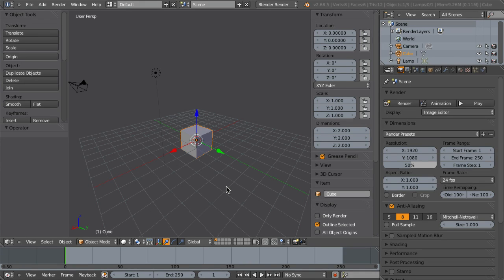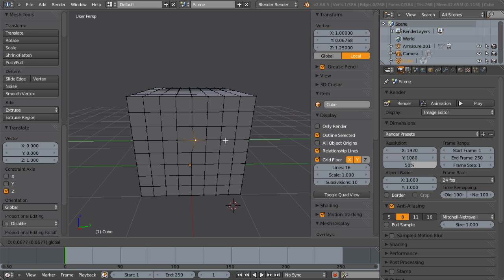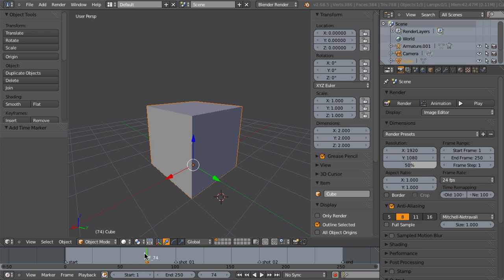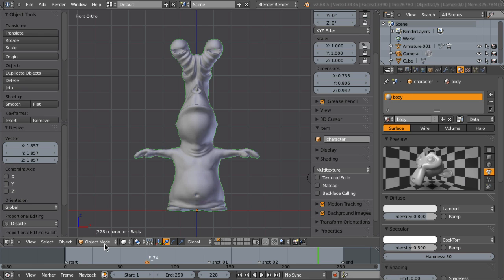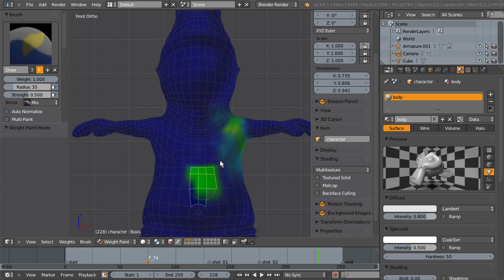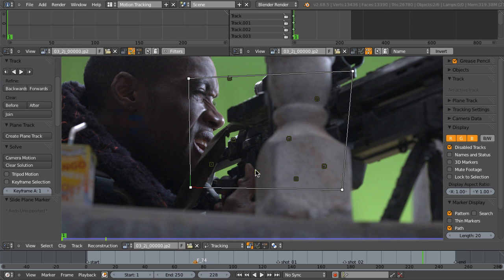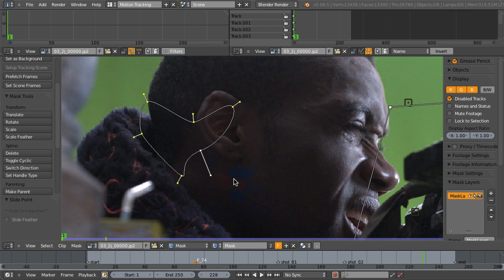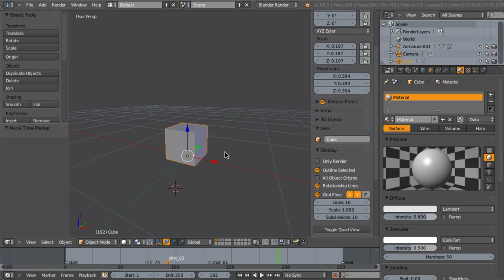About Blender's Rightclick Select and the reasons for it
Blender's default setting of rightclick-select is probably the most controversial feature of Blender. But it's not just for the sake of being different, nor just for shiz and giggles. It was done this way for certain reasons and to allow some elegant workflows, which I try to outline in this video.